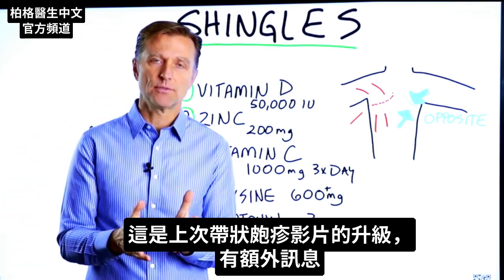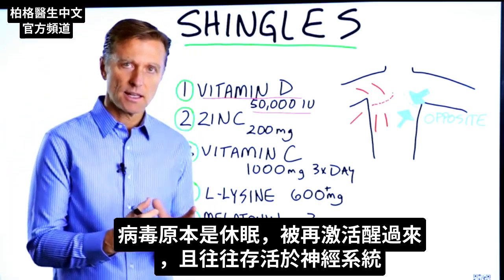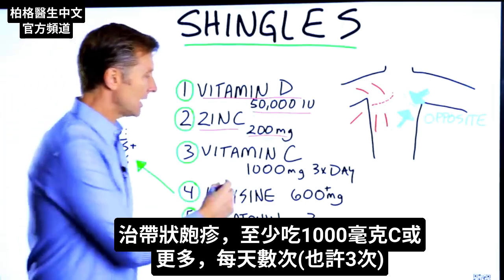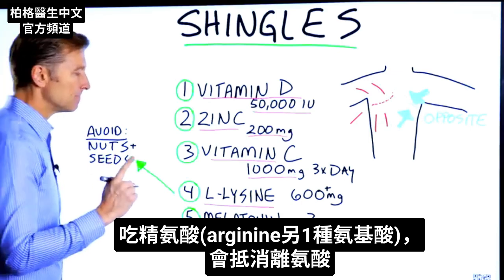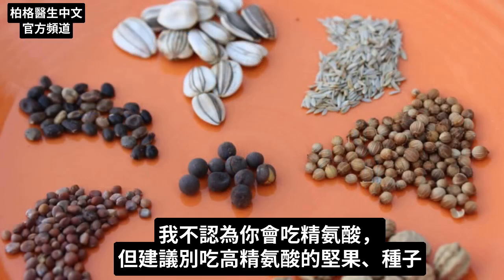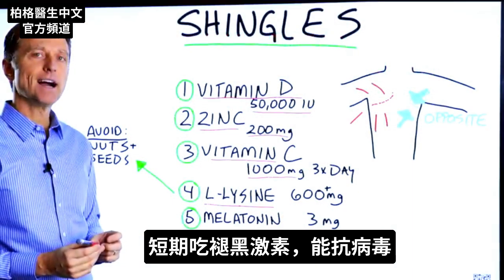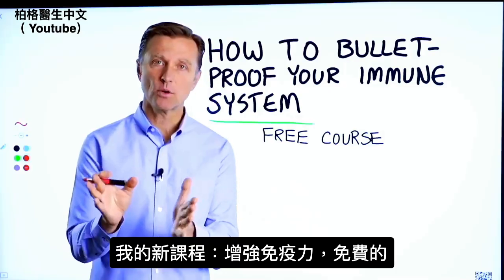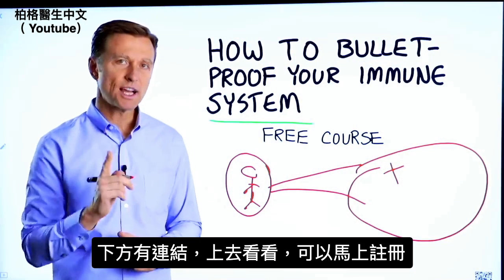帶狀皰疹的2種自然療法, 營養素與指壓按摩,柏格醫生 Dr Berg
若你在尋找帶狀皰疹的自然療法，請看這影片！
時間標示:
0:00 帶狀皰疹
0:17 帶狀皰疹要補充的營養
1:08 合成維生素C，可以吃嗎？
2:44 治療帶狀皰疹的技術
4:02 防彈你的免疫系統(免費課程)
(增強免疫力免費英文課程, 只限美國):

柏格醫生 dr berg 談:帶狀皰疹的二種自然療法。
一，應補充的5營養：
1.維生素D3，每天5萬國際單位(IU)
2.鋅，每天200毫克
3.維生素C，每天3次1克(可吃合成C，同時搭配500毫克天然的C)
4.離胺酸(L-lysine)，每天1~2次，每次600毫克(不要與精氨酸一起服用，並避免堅果、種子）
5.褪黑激素，睡前吃3毫克.

二，指壓穴位按摩技術
在感到疼痛的對側(鏡像)做穴位按摩。例如，疼痛從脊椎傳到左側，你就要按壓和按摩右側。你可能需要有人幫忙。
在對側做穴位按摩，有助於減輕疼痛的一側。可每天做幾次，以減輕疼痛。

艾瑞克柏格(Dr Eric Berg)醫生介紹：
56歲，脊椎醫生， 他是弗吉尼亞州、加利福尼亞州和路易斯安那州的3州脊椎科醫生，￼執照一直維持有效。他是全球知名的健康生酮飲食和斷食專家，也是《新體型指南》和KB Publishing出版書作者。